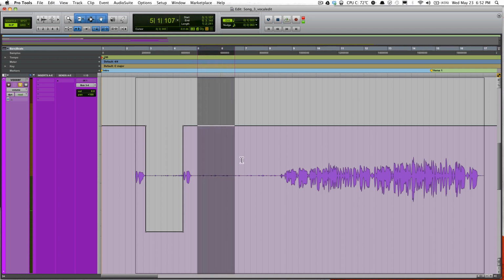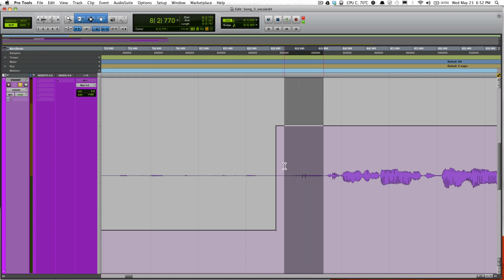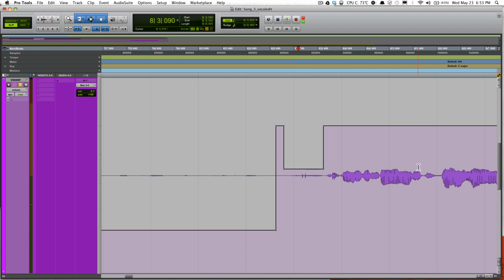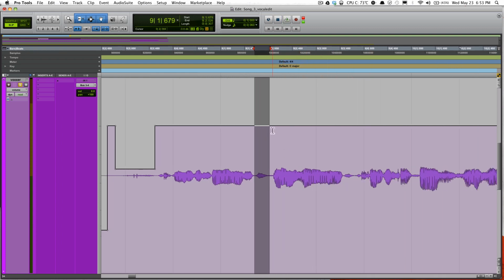Pro Tools 10 - How to Edit & Clean up Vocals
This is a Pro Tools tutorial on how I edit and clean up vocals.